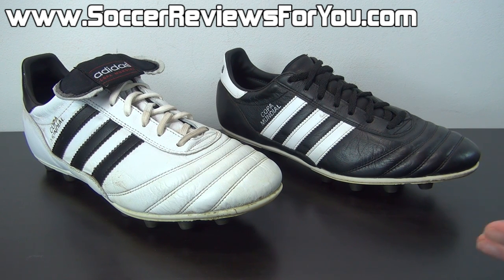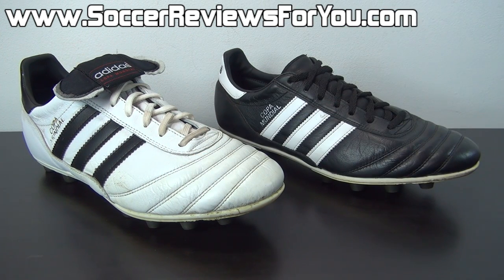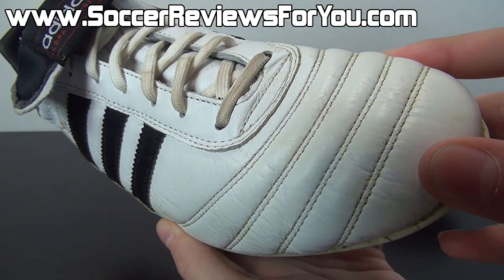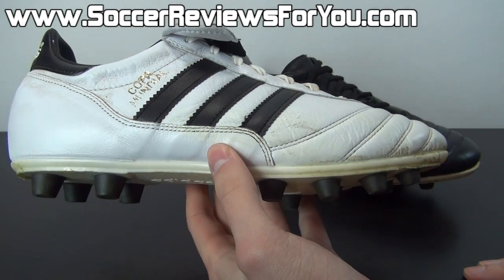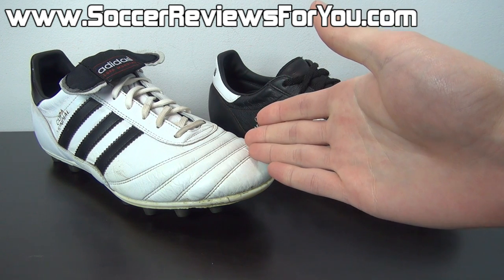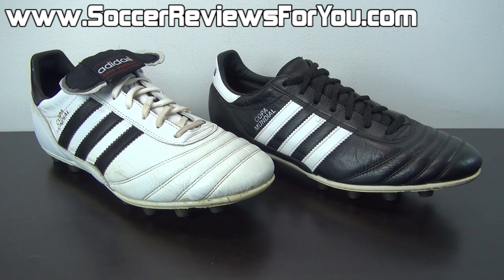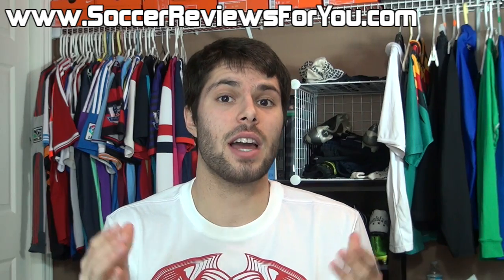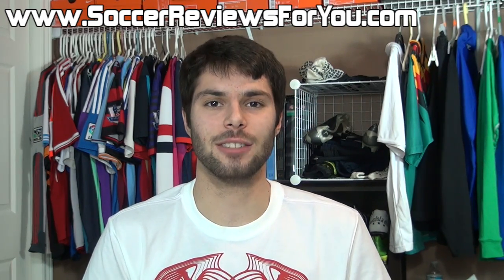How To Keep Your Soccer Cleat/Football Boots Clean and Looking New